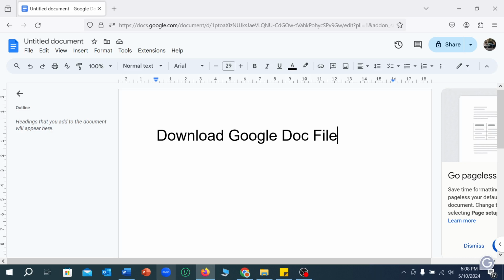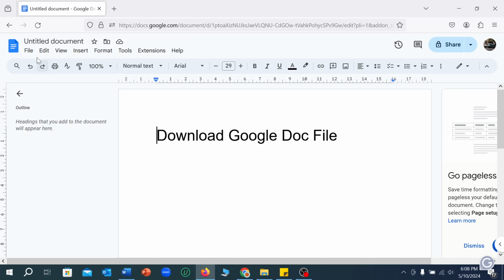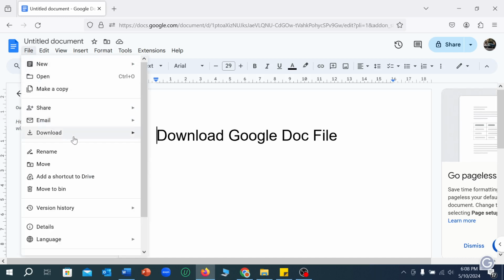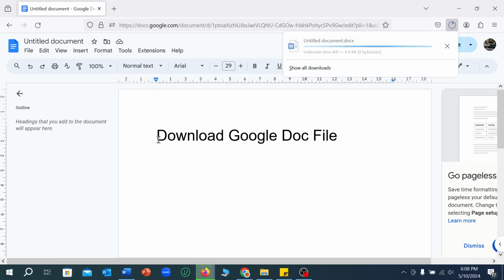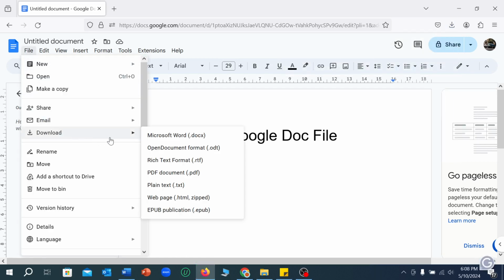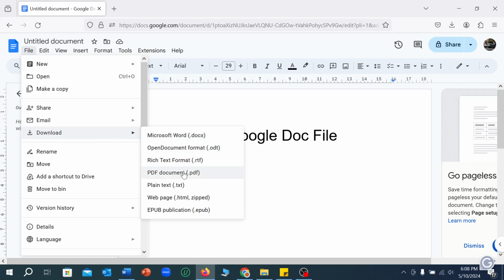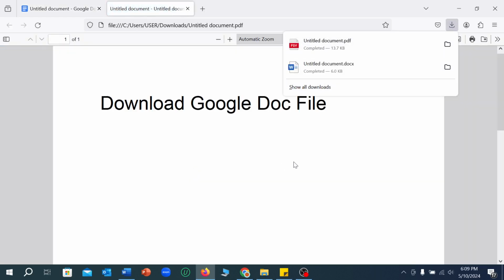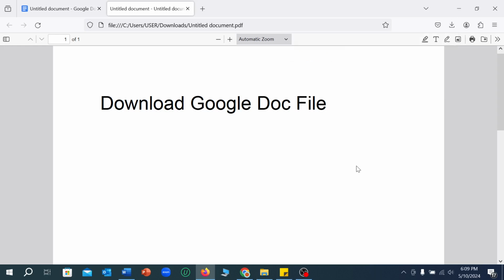How to Download Google Docs File